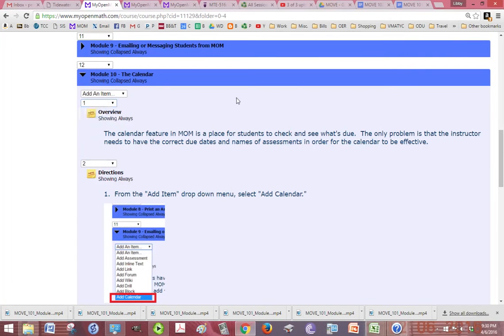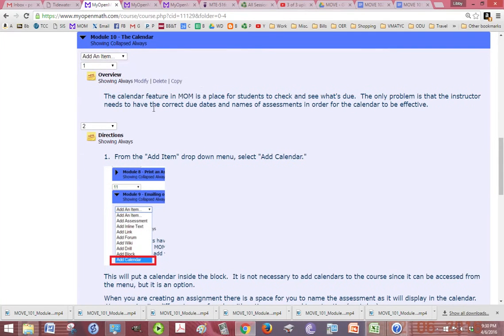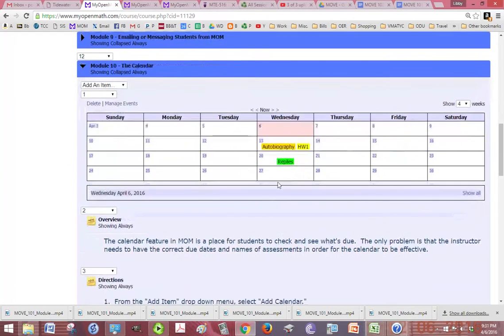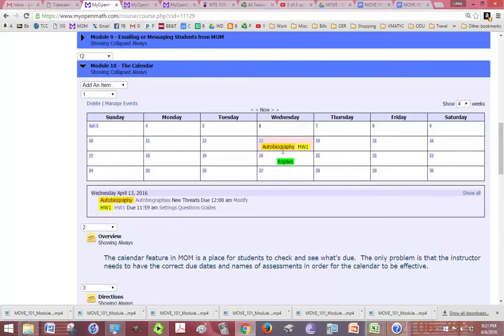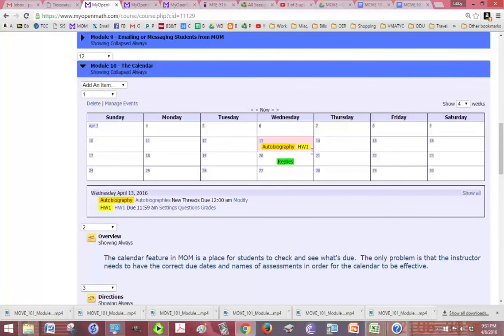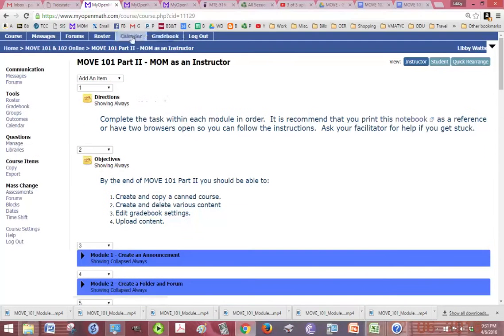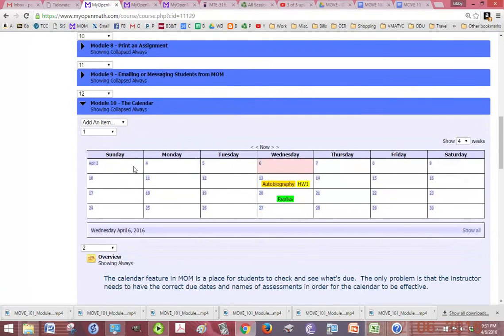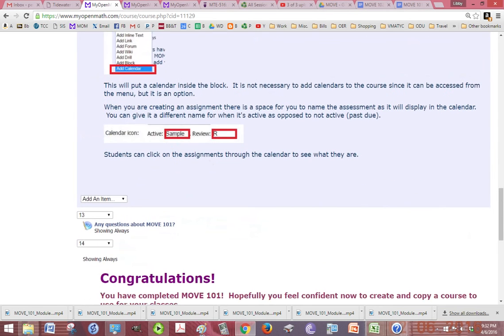MOVE 101 Module 10